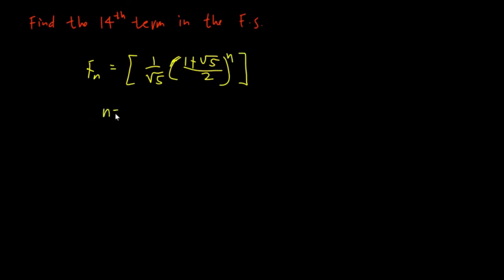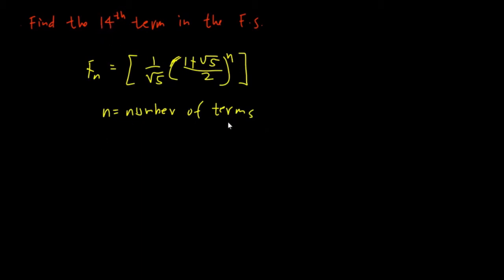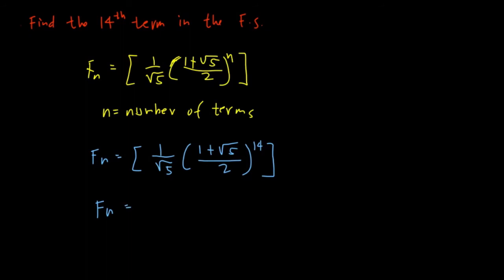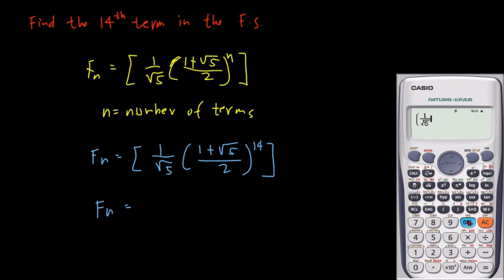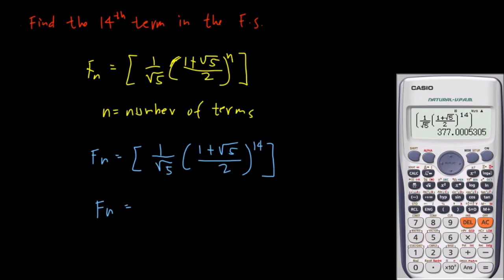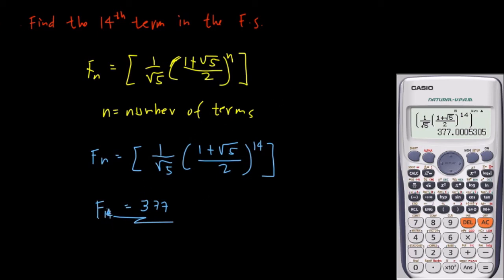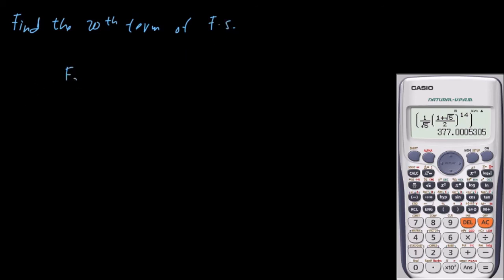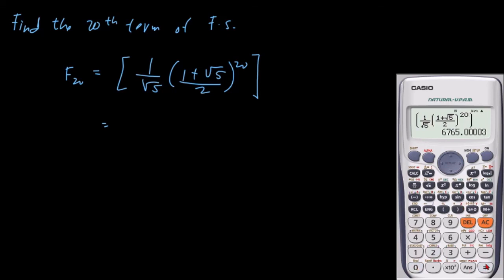Fibonacci Sequence Getting the Nth Term Examples